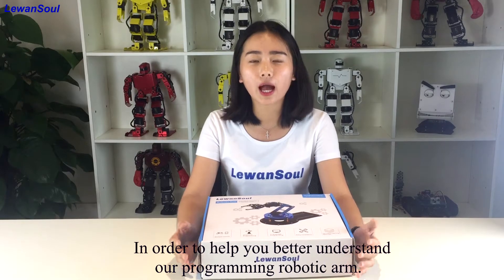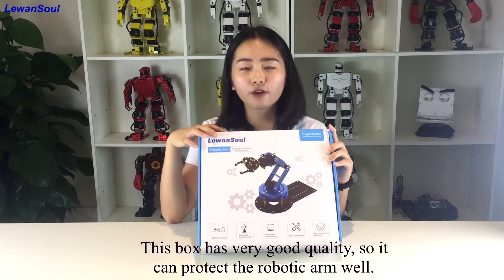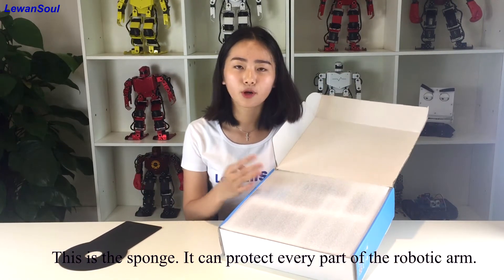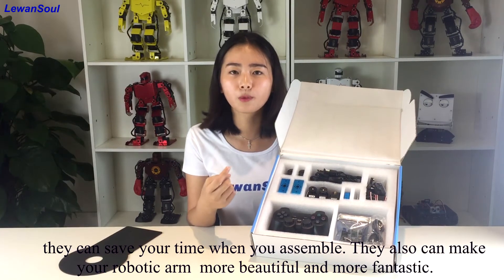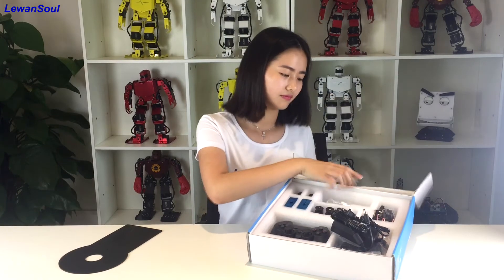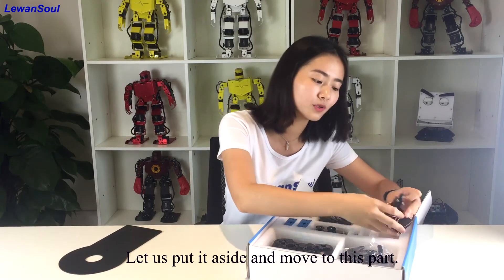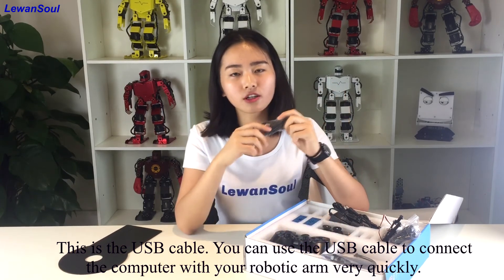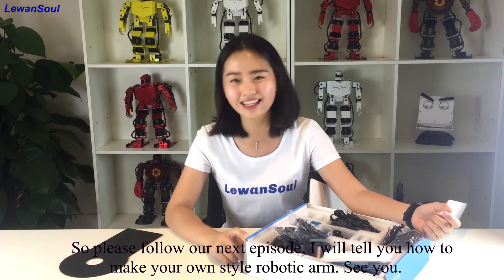Episode 2 Unboxing Introduction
This video show you what kinds of gadgets you will receive and have a look of robotic arm’s every part in the box.